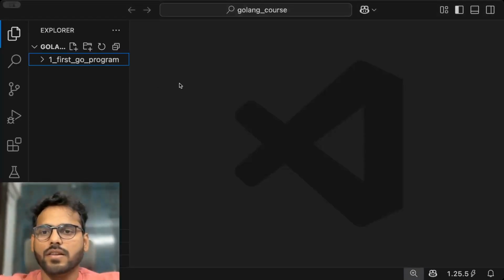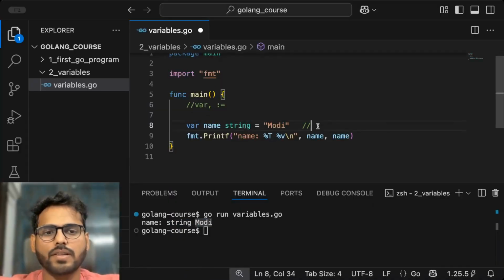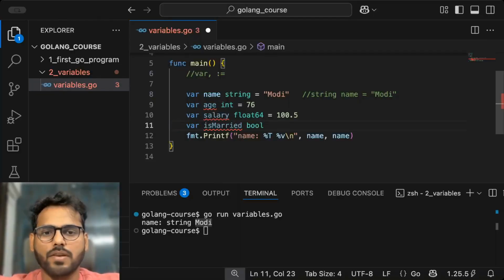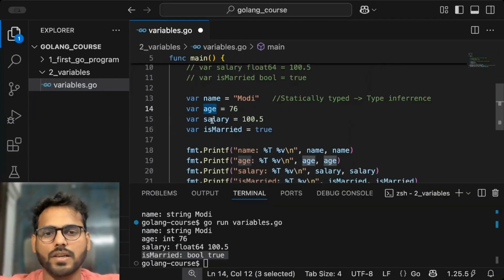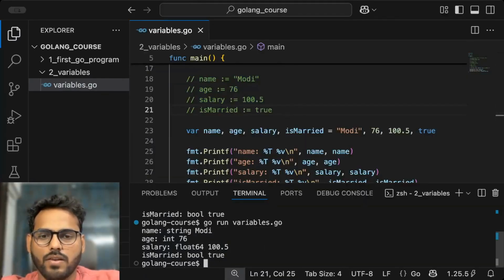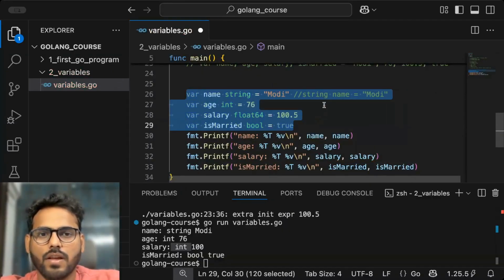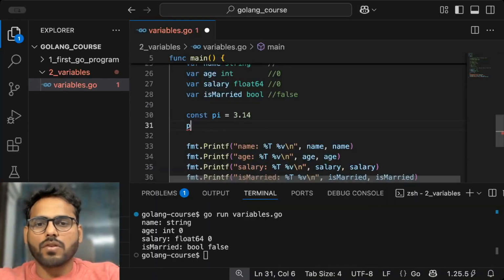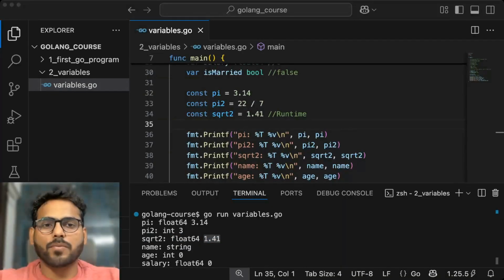5. Variables and Constants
In this video, we dive deep into variables and constants in Golang and understand how Go handles data at a fundamental level.

We’ll cover:

1. Declaring variables using var and :=
2. Zero values and why they matter
3. Type inference in Go
4. Declaring multiple variables in a single line
5. Constants in Go

This video focuses on building strong fundamentals, so you not only learn the syntax but also understand the reasoning behind Go’s design.

Whether you're a beginner or transitioning from languages like Java, Python, or JavaScript, this will help you write clean and predictable Go code.

Welcome to Deep Diver — where we go beyond syntax and truly understand programming concepts.